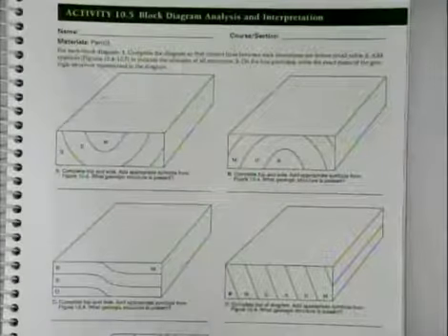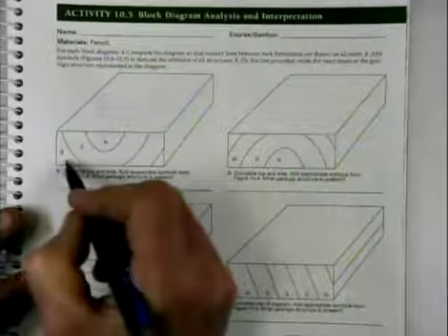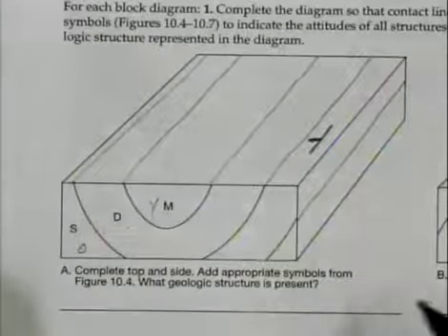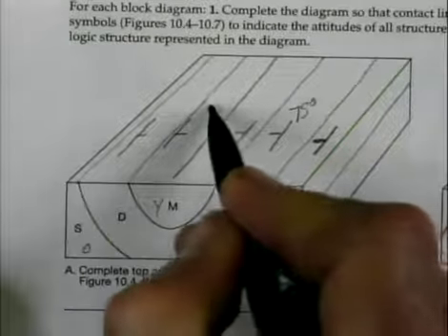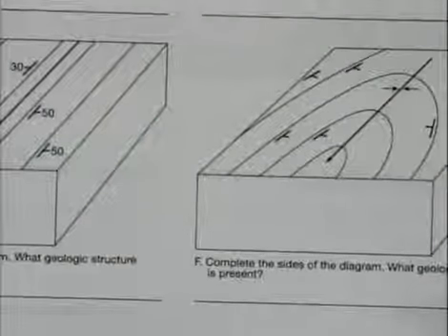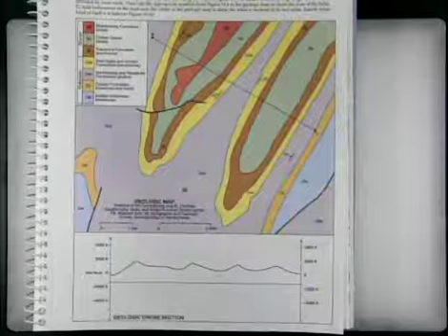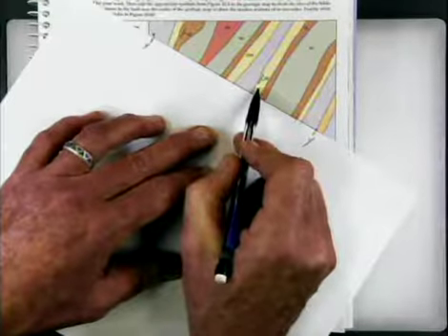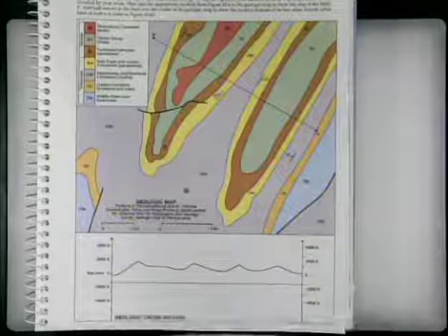U12 Geology Lab part 3